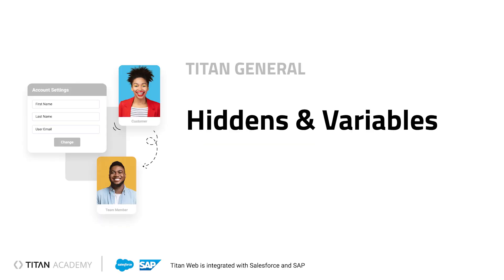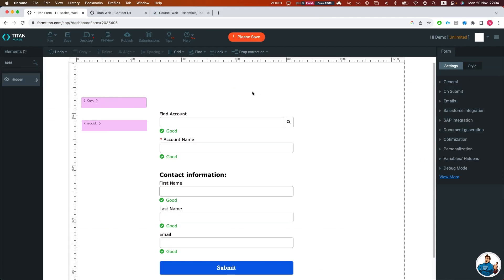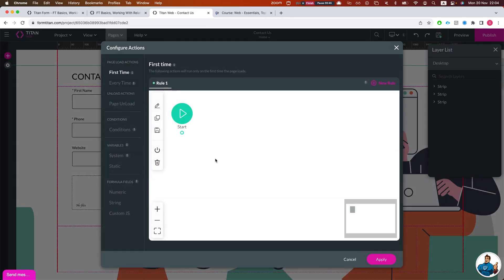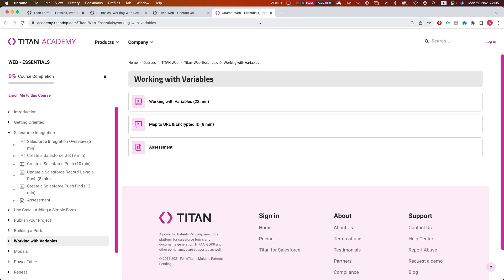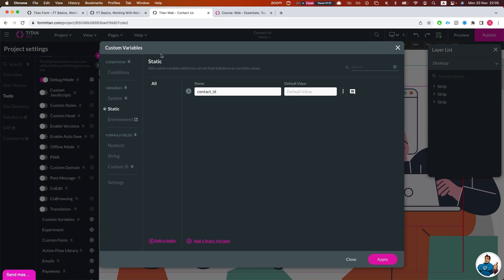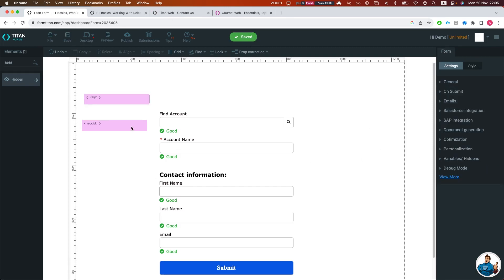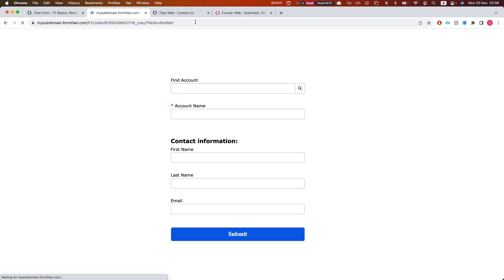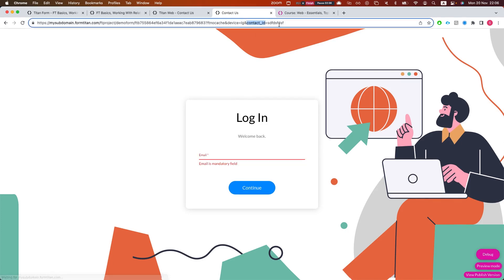Troubleshooting Titan for Salesforce Platform - Hiddens & Variables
Titan is a powerful platform to extend Salesforce experiences! With Titan, you can build and generate custom contracts, proposals, invoices, and more directly from Salesforce in seconds.

For this reason, you need your Titan features to work! Join us in our tutorial video to ensure you migrate from Titan 1.0 to Titan Form 2.0 or Titan Web correctly.

Want to read the article in our Troubleshooting Form 1 to Form 2 or Web changes series?

This video covers migrating from Titan 1.0 to Titan Form 2.0 or Titan Web. If you prefer to jump to a specific section of the video, please use the time-stamped chapters below.

Chapters:
00:00 An introduction to migrating from Titan 1.0 to Titan Form 2.0 or Titan Web.
0:14 Learn about hidden variables.
0:36 Find out about variables.
1:29 Check out the main differences between Titan 1.0, Titan Form 2.0, and Web.

In this tutorial video, our expert covers migrating from Titan 1.0 to Titan Form 2.0 or Titan Web. Please keep in mind that this video will focus on hiddens, so make sure you check out the Working with Variables Lesson to familiarize yourself with working with variables.

To begin, we know about hidden variables from Form 1.0. They are variables used to store and pass values or data that are not exposed to your clients. In Titan Web and Forms 2.0, these variables are handled differently. Hidden variables are known as just variables and there are different kinds.

You can set global and page-specific variables.

You can set variables per page by expanding the pages dropdown, and clicking the kebab menu next to the page you want to create the variable for. Now, click Configure Actions. In the Configure Actions screen, you can create both system and static variables.

Use global variables to create variables that apply to your entire project. Do this by simply navigating to the Project Settings menu and clicking the Tools tab. Then, select the Custom Variables gear icon. In the Custom Variables screen, you can create custom variables that apply to your whole project.

In Form 1.0 you could visually see the variables on your page. In Forms 2.0 and Web, you must navigate to your page and global variables.

The way that you pass the variables will also differ. In Form 1.0, the hidden variable would use the field ID. This ID would be used to pass the variable through the URL. In Form 2.0 and Web, you will pass the variable name itself through the URL.

Extend your digital experiences with Titan. Our platform also introduces Titan Academy, where you can take interactive courses, self-assessments, and access all the resources you need to become a true Titan and troubleshoot your problems like a pro!

So, choose Titan for the best Salesforce solutions with many applications, including Titan Web, Sign, Forms, Docs, Survey, Contract Lifecycle Management (CLM), and Flow.

Get in touch with us today to sign up for Titan! We would love to hear from you and your thoughts on our no-code apps for the Salesforce Cloud platform.

And don't forget to subscribe to our YouTube Channel to watch our videos and keep up to date on all our expert tips and tricks that you can use in Titan for Salesforce